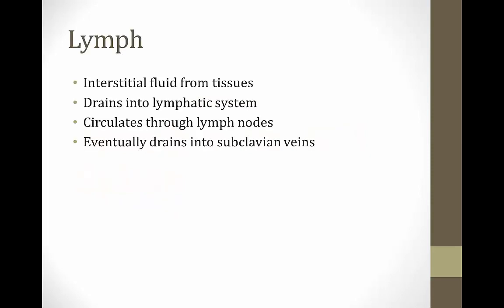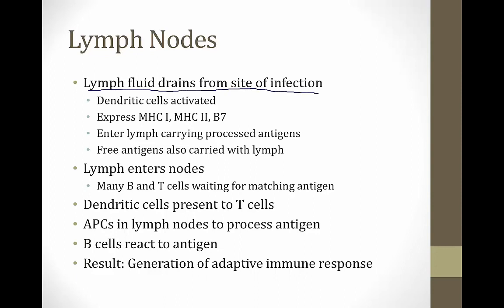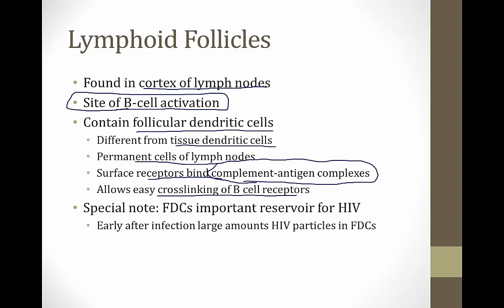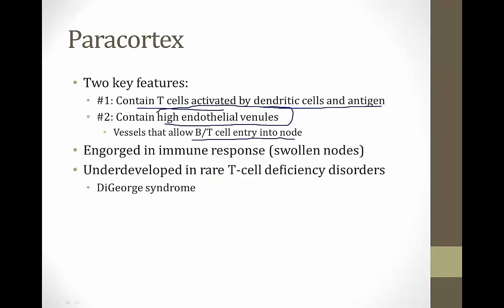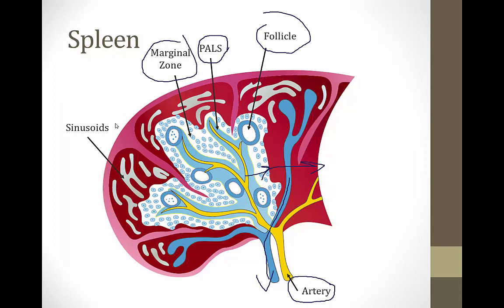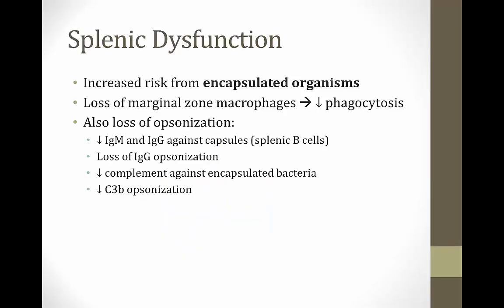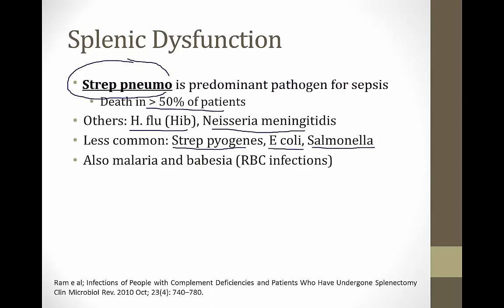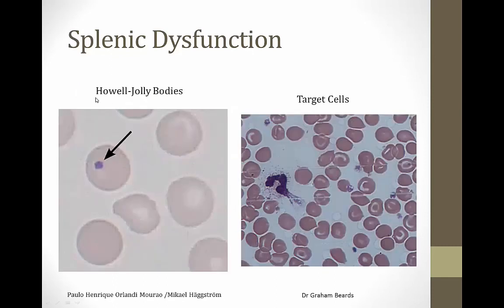December 7, 2023